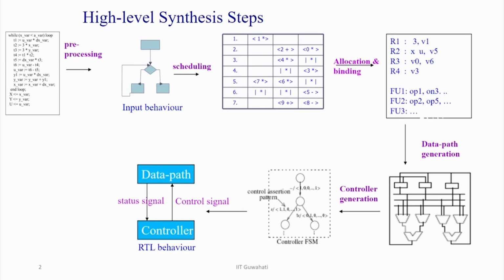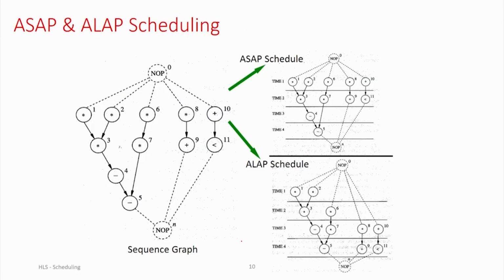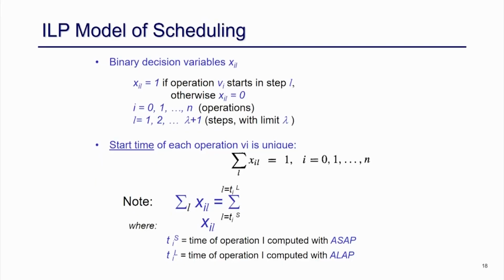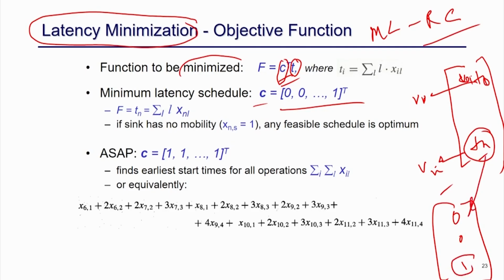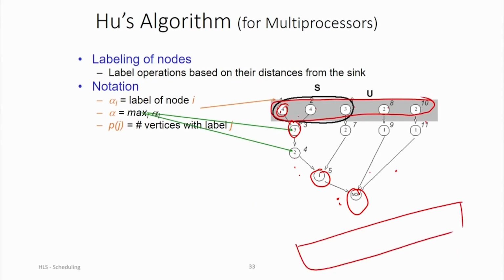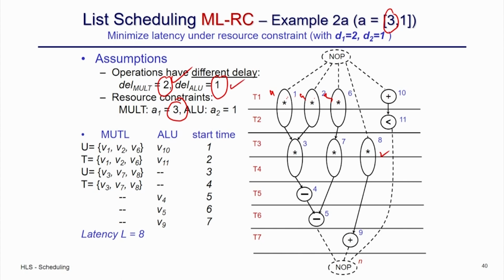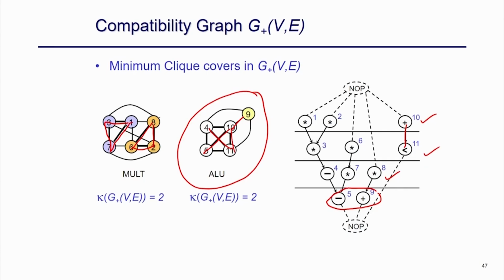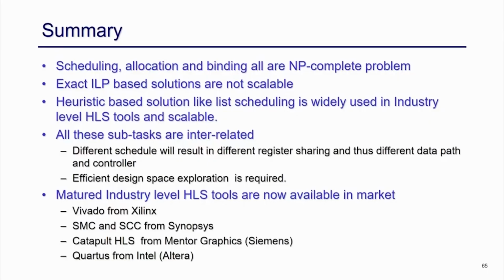Automation of High-level Synthesis Steps